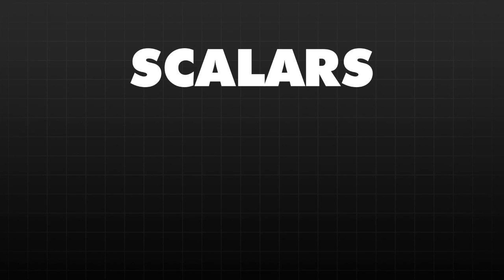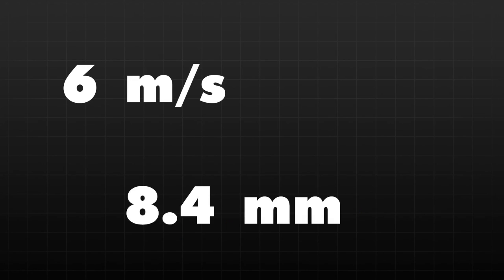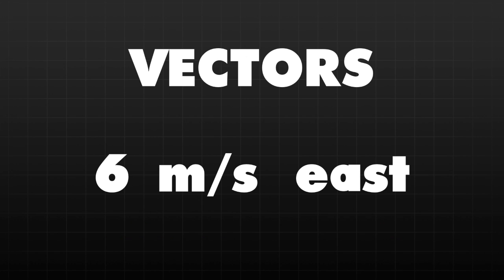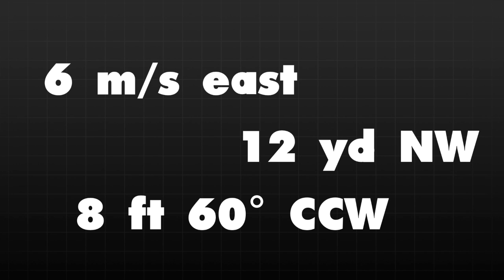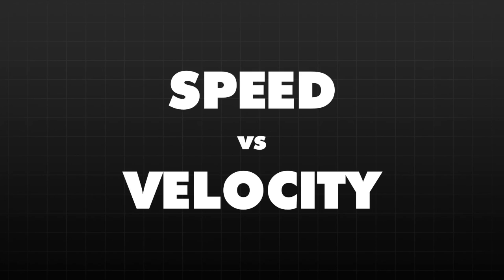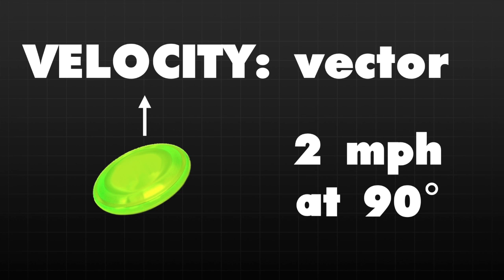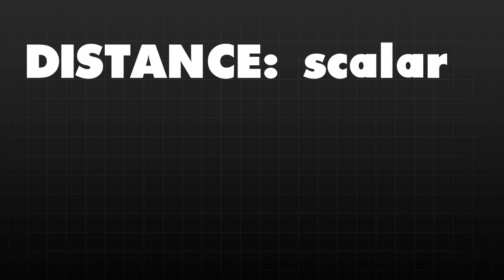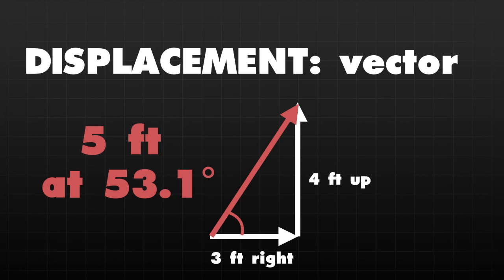A3Academy: Scalars and Vectors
Wallace is back, now to talk about scalar & vector variables. And as always, "The more you know the better you are."